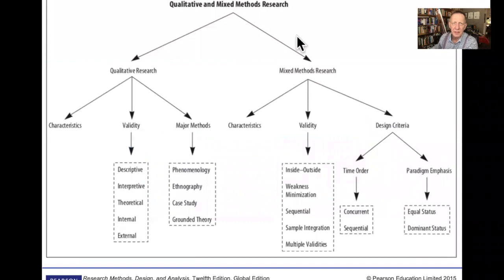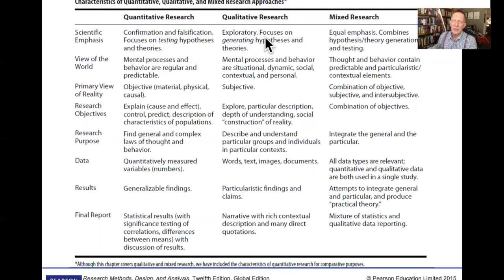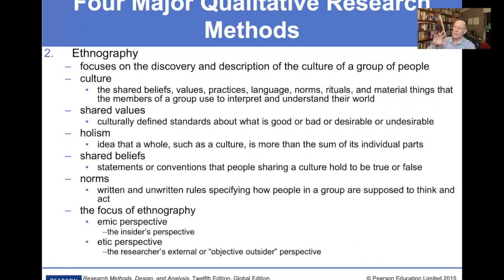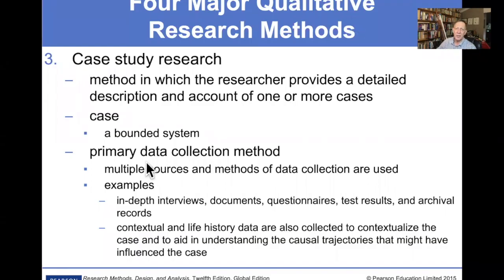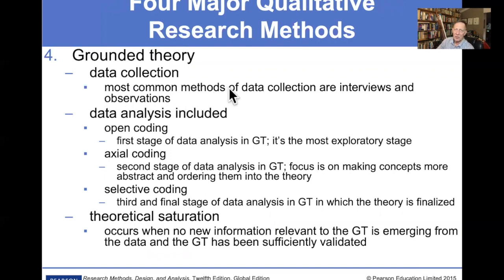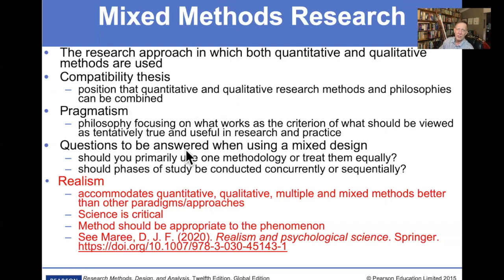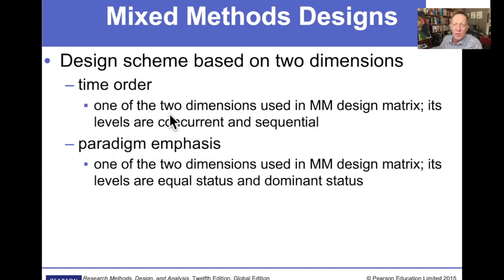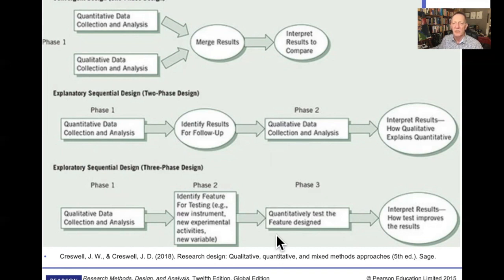RES 320 Session 9